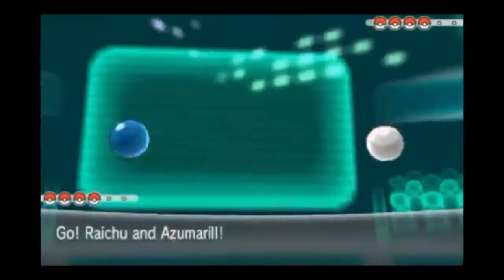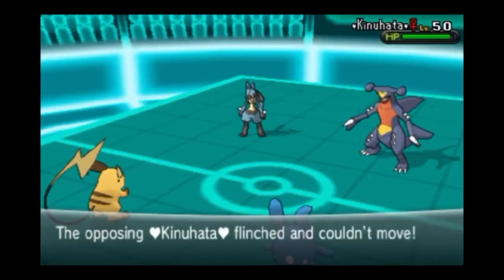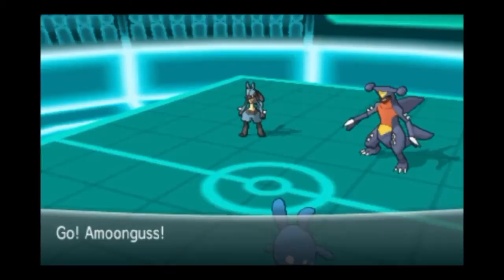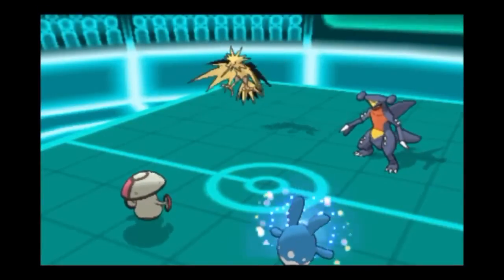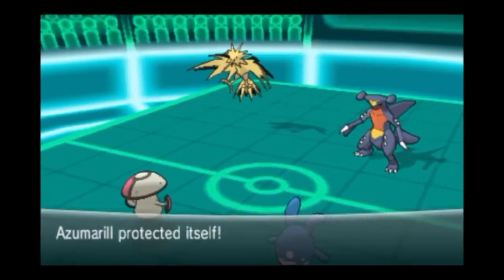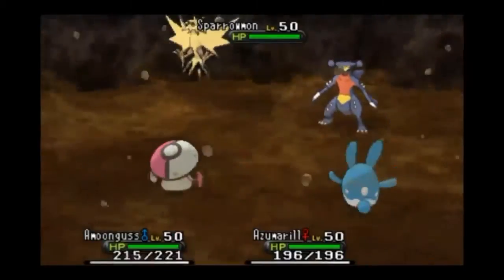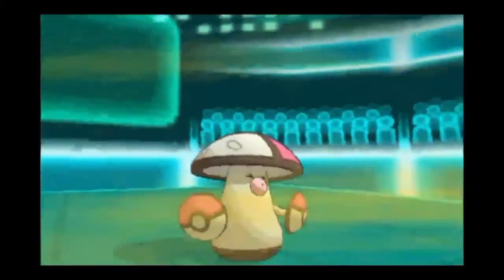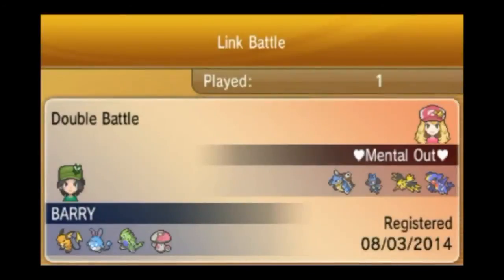Pokémon VGC '14 - Nugget Bridge Invitational - Round 1 vs Simon 1/3